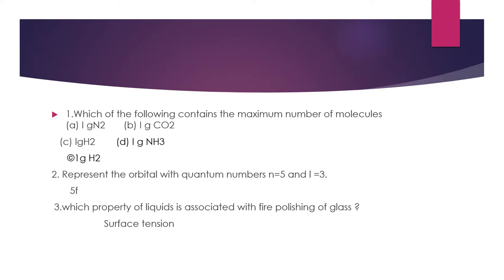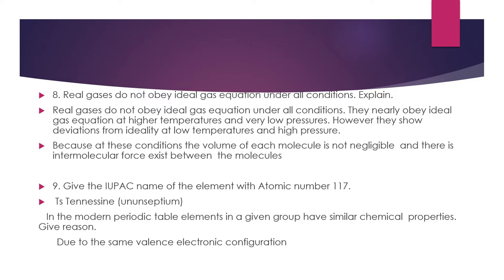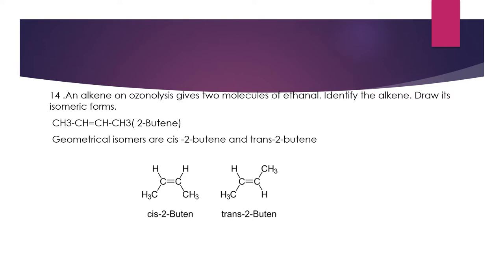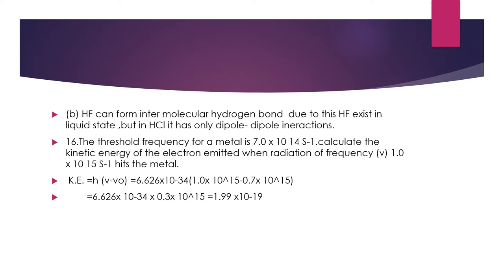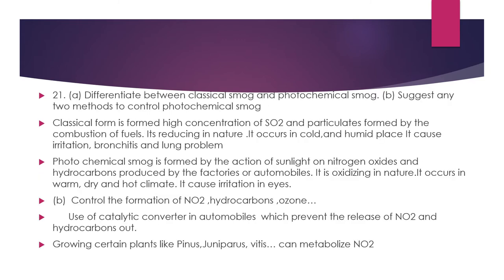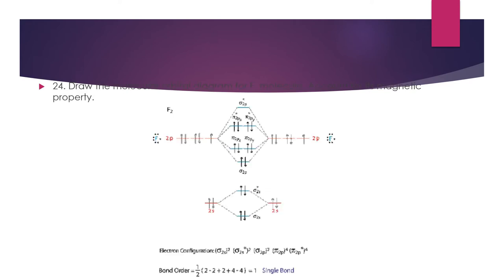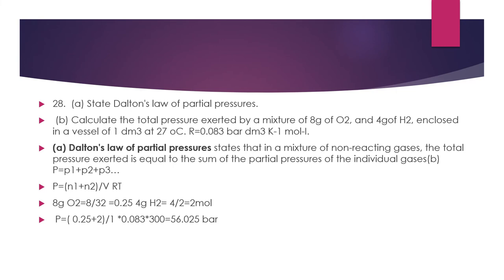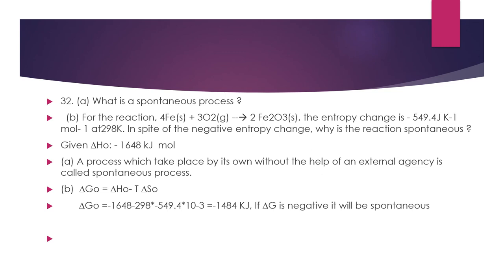PLUS ONE CEMISTRY IMPROVEMENT -JULY 2019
Helpful for 11and 12 students from all syllabus.